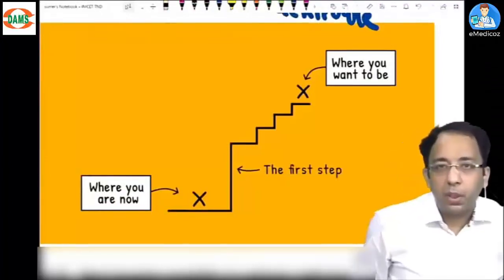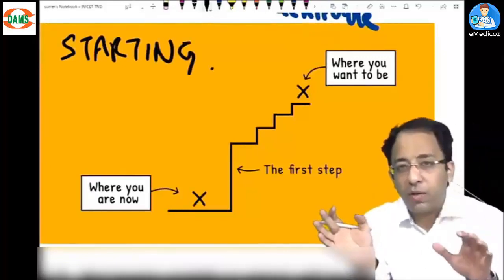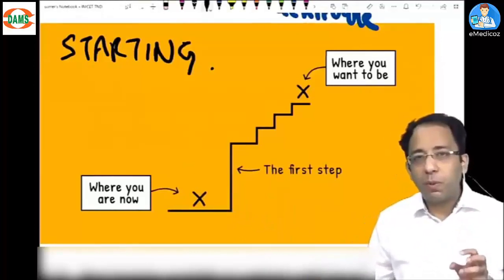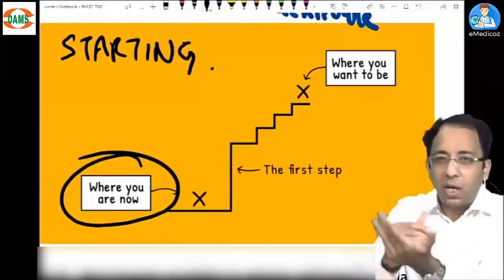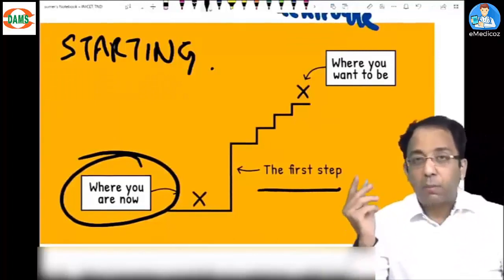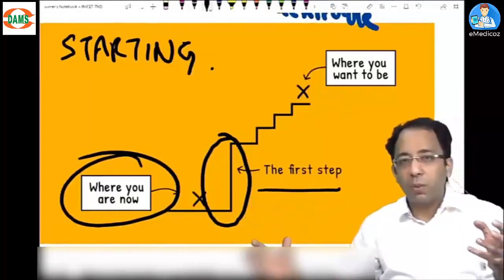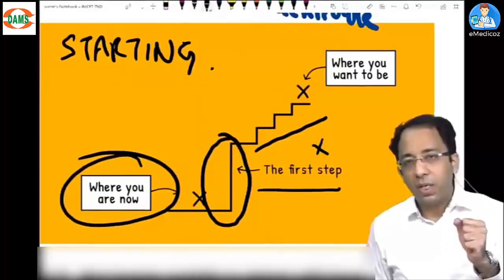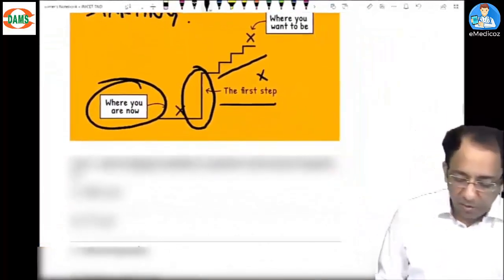Starting is the most important barrier to break, start today , start now